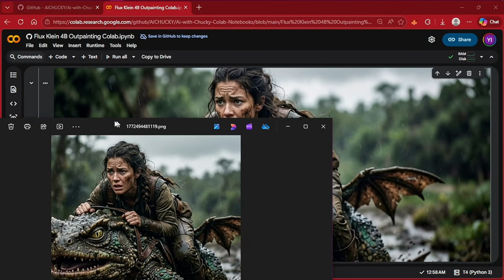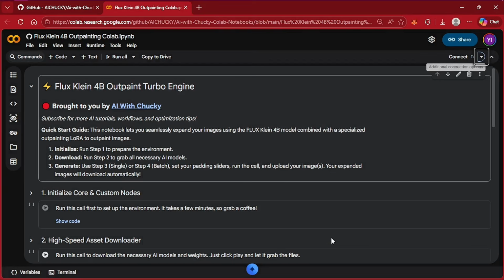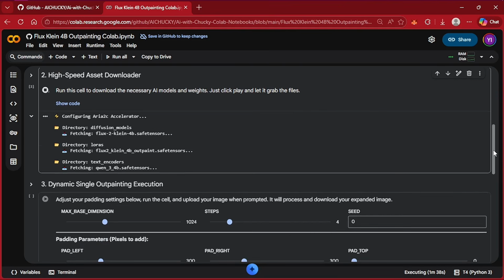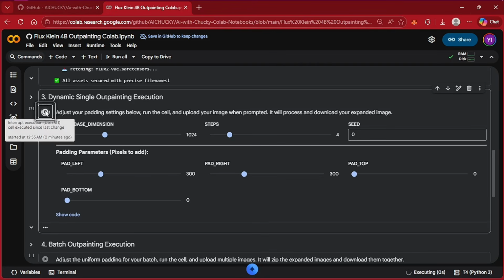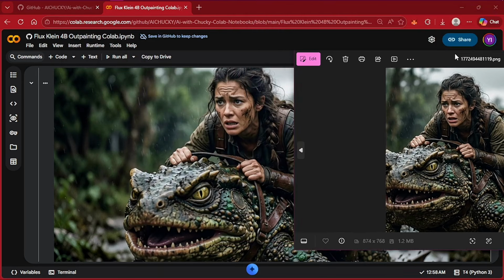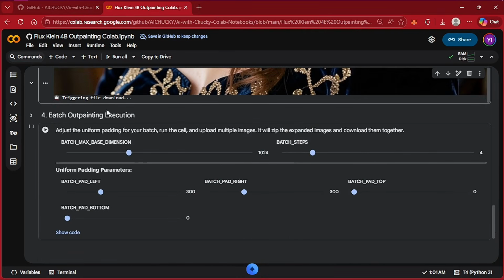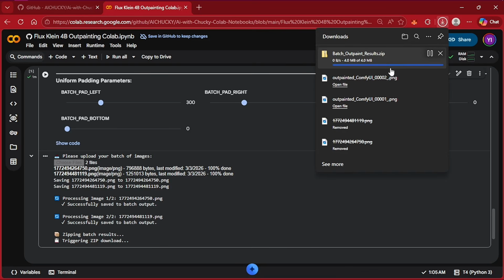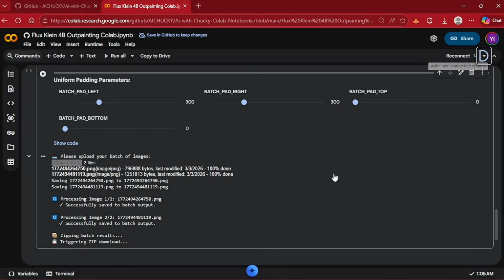Un-Crop Any AI Image for FREE (Flux.2 Klein Outpainting Lora)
Learn how to seamlessly expand and un-crop your AI-generated images using the Flux Klein 4B Outpaint Lora. This step-by-step tutorial walks you through deploying a highly optimized, automated batch image outpainting pipeline directly on Google Colab's free T4 GPU.
Whether you need to fix a tightly cropped portrait, expand a landscape, or prepare a standardized dataset, this workflow hallucinates missing details with incredible accuracy in just 4 sampling steps. No expensive local hardware or complex ComfyUI node routing is required—just run the cells, upload your images, and let the cloud handle the compute.

 Key Features of this Workflow:
 * Free Cloud Compute: Runs seamlessly on Google Colab's free tier.
 * Extremely Fast: Turbo distillation requires only 4 steps for high-fidelity outputs.
 * Batch Processing: Queue up multiple images for automatic, consecutive outpainting.
 * Zero UI Clutter: Completely automated Python backend bypasses manual node routing.